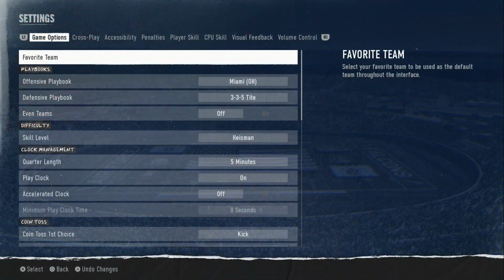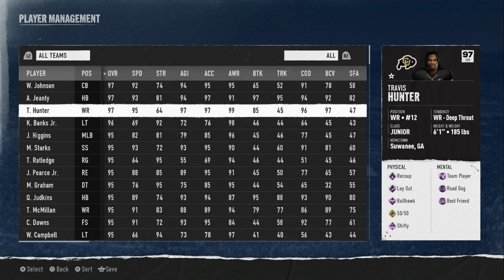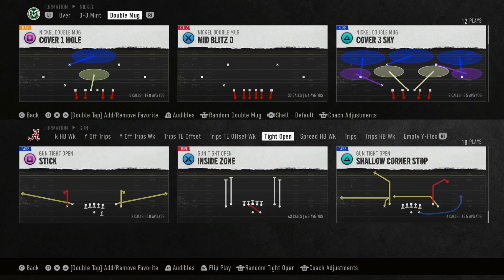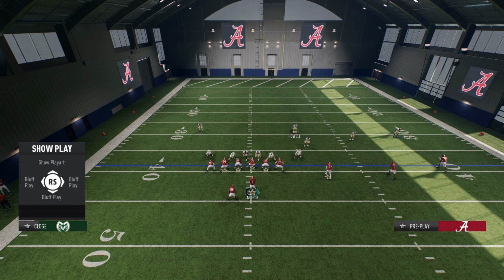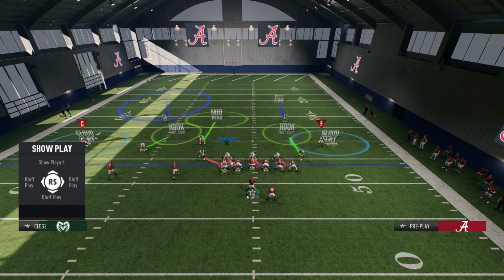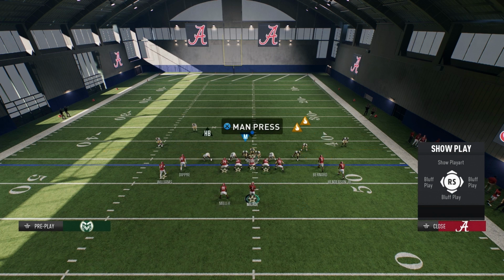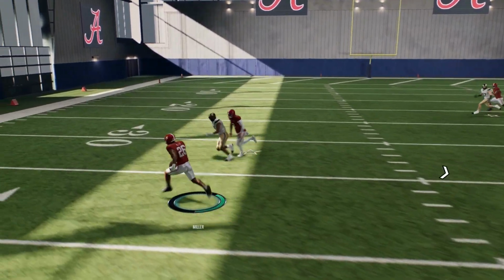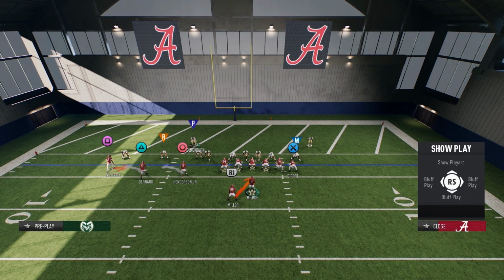COLLEGE FOOTBALL 25 PRO TIPS/HELP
Timecodes
0:00- INTRO

0:17-SETTINGS

2:04-PLAYBOOKS

4:40-ABILITIES

7:03-PICKING YOUR PLAY

7:54-AUDIBLES

9:28-QUICK ADJUSTMENTS/DEFENSIVE TIPS

15:23-NICKEL ADJUSTMENTS VS BIG NICKEL

17:16-OFFENSIVE TIPS

21:43-HIDDEN TIPS

23:25-MID BLITZ

27:10- COACH ADJUSTMENT TIPS

29:52-REDZONE TIPS

33:37-STOPPING RPOS

34:13-ONSIDE KICK GLITCH

35:50-OUTRO